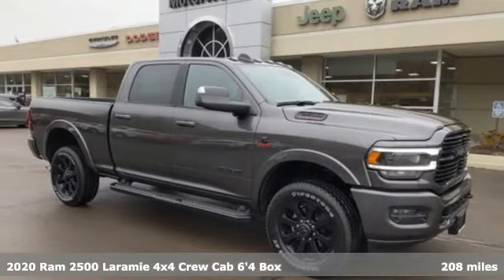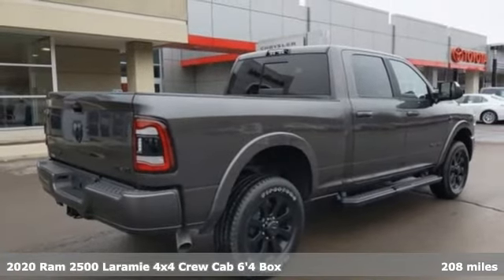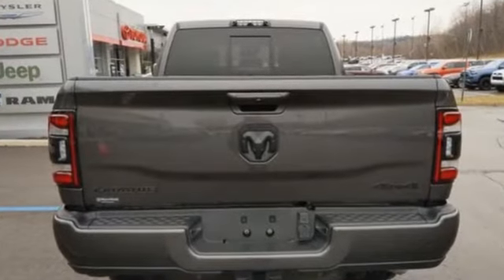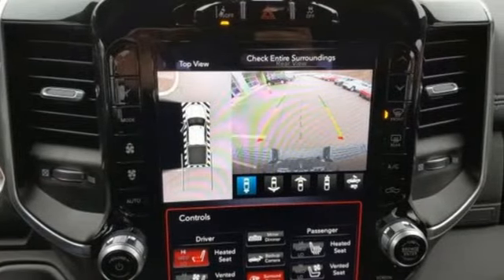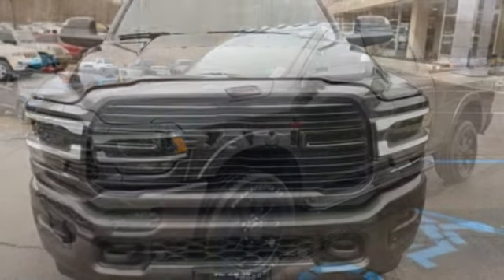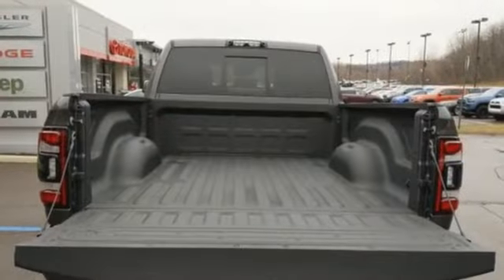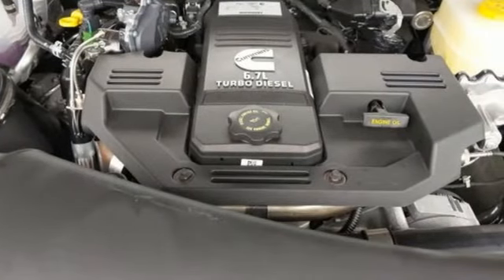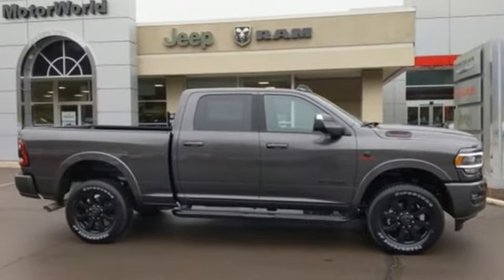2020 Ram 2500 Wilkes-Barre PA Scranton, PA R1529 - SOLD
Year: 2020
Make: Ram
Model: 2500
Trim: Laramie
Engine: Cummins 6.7L I6 Turbodiesel
Transmission: 6-Speed Automatic
Color: Gray
Interior: Black
Stock #: R1529
VIN: 3C6UR5FL3LG107637
Bed Utility Group (Deployable Bed Step, LED Bed Lighting, and Spray In Bedliner), Heavy Duty Snow Plow Prep Group (220 Amp Alternator), Laramie Level 2 Equipment Group (17 Speaker harman kardon Premium Sound, 5-Year SiriusXM Traffic Service, 5-Year SiriusXM Travel Link Service, 8.4" Touchscreen Display, Apple CarPlay, Blind Spot & Cross Path Detection, Disassociated Touchscreen Display, Exterior Mirrors w/Memory, For Details Visit DriveUconnect.com, Google Android Auto, GPS Antenna Input, GPS Navigation, Integrated Center Stack Radio, Integrated Voice Command w/Bluetooth, Media Hub w/2 Charge Only USBs, Mirror-Mounted Aux Reverse Lamps, Power Adjustable Convex Aux Mirrors, Power Adjustable Pedals w/Memory, Power Chrome Tow Mirrors w/Convex Spotter & Memory, Radio/Driver Seat/Mirrors/Pedals Memory, Rain Sensitive Windshield Wipers, SiriusXM Satellite Radio, SiriusXM Travel Link, USB Host Flip, and Ventilated Front Seats), Night Edition (Black Headlamp Bezels, Black Interior Accents, Black Ram Head Tailgate Badge, Black Wheel Center Hub, Body Color Grille Surround, Painted Front Bumper, Painted Rear Bumper, and Wheels: 20" x 8.0" Black Painted Aluminum), Quick Order Package 2HH Laramie, Safety Group (Adaptive Cruise Control w/Stop, Adaptive Steering System, Full Speed Forward Collision Warning Plus, and Lane Keep Assist), Towing Technology Group (CTR Stop Lamp w/Cargo View Camera), 10 Speakers, 115V Auxiliary Rear Power Outlet, 12" Touchscreen Display, 2 Way Rear Headrest Seat, 3.73 Axle Ratio, 4 Way Front Headrests, 400W Inverter, 4-Wheel Disc Brakes, ABS brakes, Active Noise Control System, Adjustable pedals, Air Conditioning, AM/FM radio: SiriusXM, Anti-Spin Differential Rear Axle, Auto-dimming Rear-View mirror, Automatic temperature control, Brake assist, Bumpers: chrome, Clearance Lamps, Compass, Delay-off headlights, Driver door bin, Driver vanity mirror, Dual Alternators Rated At 440 Amps, Dual front impact airbags, Dual front side impact airbags, Electronic Stability Control, Electronically Controlled Throttle, Front anti-roll bar, Front Center Armrest w/Storage, Front dual zone A/C, Front fog lights, Front reading lights, Front Seat Back Map Pockets, Fully automatic headlights, Garage door transmitter, Heated door mirrors, Heated Front Seats, Heated front seats, Heated Steering Wheel, Heated steering wheel, Illuminated entry, Leather steering wheel, Leather Trim 40/20/40 Bench Seat, Low tire pressure warning, Occupant sensing airbag, Outside temperature display, Overhead airbag, Overhead console, Painted Flat Cab-Length Side Steps, Panic alarm, ParkView Rear Back-Up Camera, Passenger door bin, Passenger vanity mirror, Power 2-Way Driver Lumbar Adjust, Power 2-Way Passenger Lumbar Adjust, Power Adjust 8-Way Driver Seat, Power Adjust 8-Way Front Passenger Seat, Power door mirrors, Power driver seat, Power passenger seat, Power steering, Power windows, Radio data system, Radio: Uconnect 12.0 w/Navigation, Radio: Uconnect 4 w/8.4" Display, Rear 60/40 Folding Seat, Rear anti-roll bar, Rear seat center armrest, Rear step bumper, Rear window defroster, Remote keyless entry, Security system, Speed control, Split folding rear seat, Steering wheel mounted audio controls, Tachometer, Tilt steering wheel, Tip Start, Traction control, Trailer Camera Wiring (No Camera), Trip computer, Turn signal indicator mirrors, Variably intermittent wipers, Vendor Painted Cargo Box Tracking, Voltmeter, and Wheels: 18" x 8.0" Polished AluminuM. *Your additional costs are sales tax, tag and title fees for the state in which the vehicle will be registered, any dealer-installed options (if applicable) and a dealer processing fee ($299 Maryland; not required by law); ($389 Pennsylvania). Prices are subject to change, and Every Internet Price includes current applicable manufacturer incentives, but certain conditions apply to some of these offers. The offers and conditions on this vehicle are: $500 - RAM HD Conquest Bonus Cash 39CLF. Exp. 03/02/2020

Address:
150 MotorWorld Dr #8